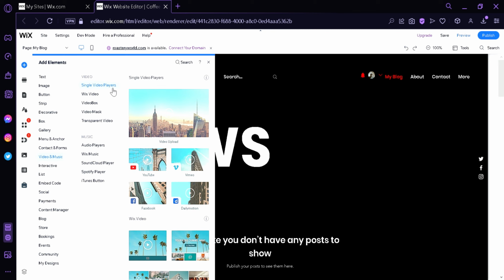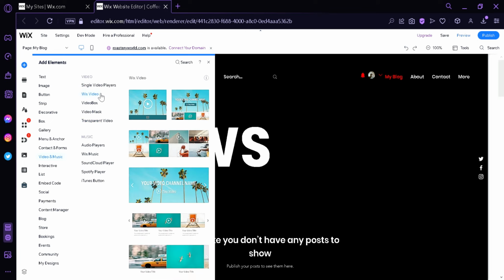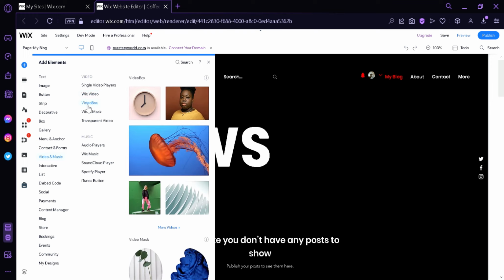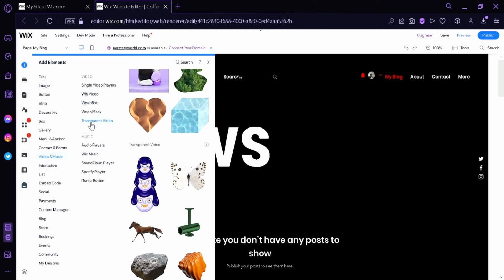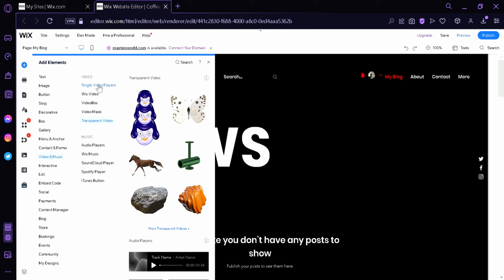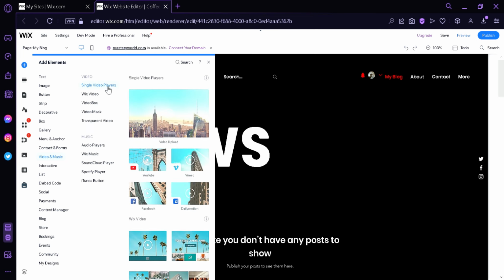How to Add Video in WIX Website - QUICK TUTORIAL